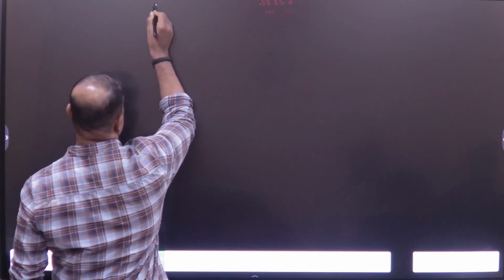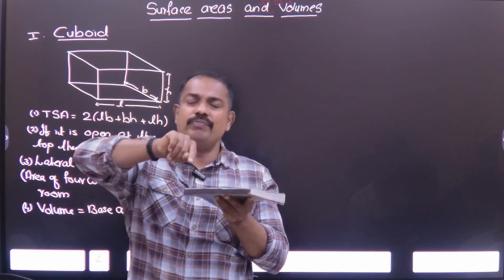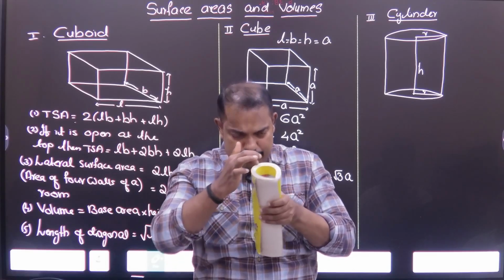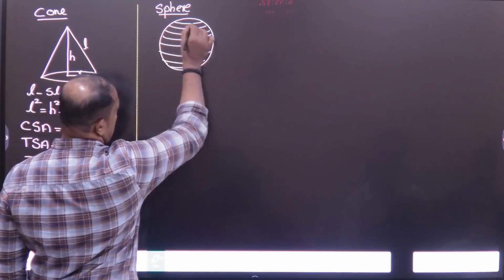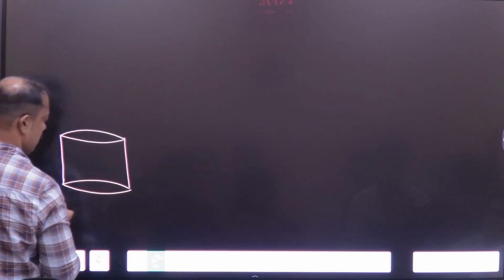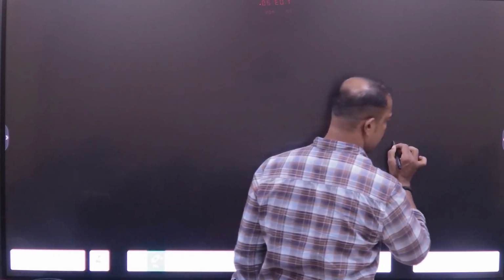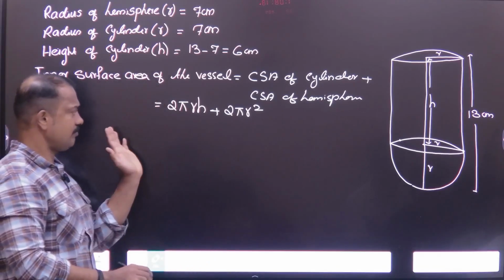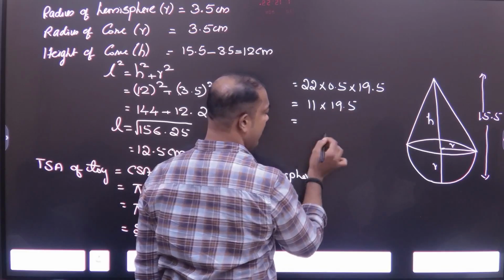Class X Surface areas and volumes-01